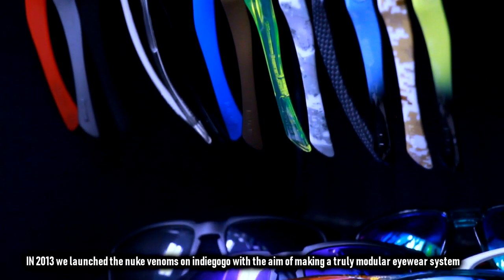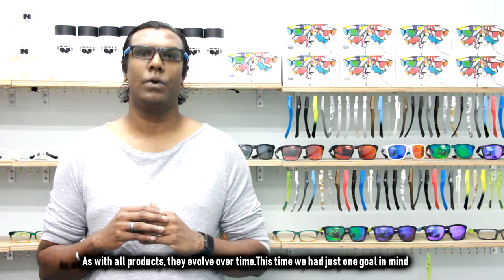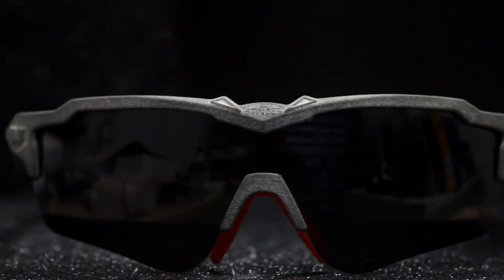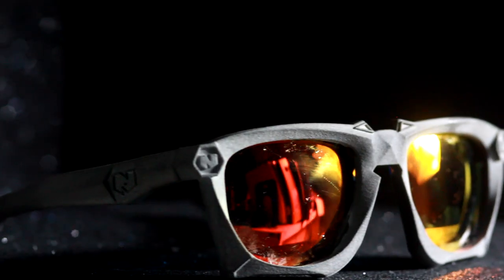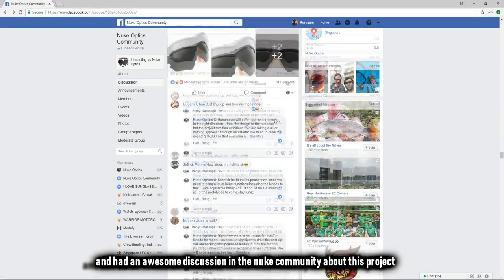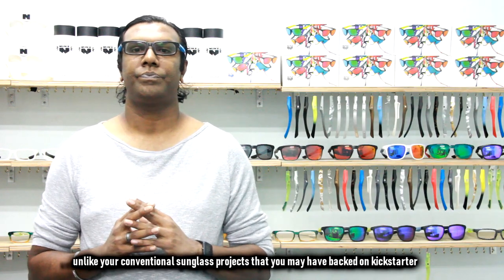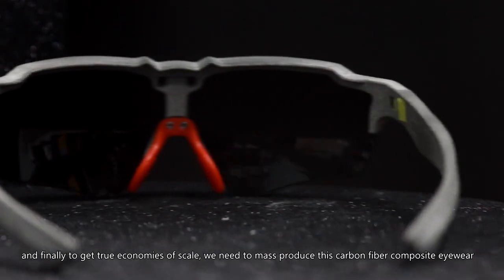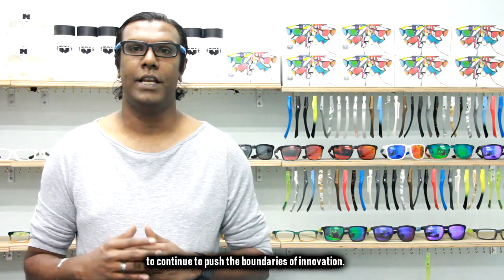ALL NEW NUKE VENOM CARBON FIBRE COMPOSITE MODULAR RX PRESCRIPTION FRIENDLY EYEWEAR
launching on kickstarter dec 7th 12 noon